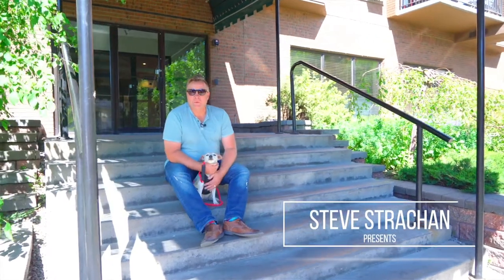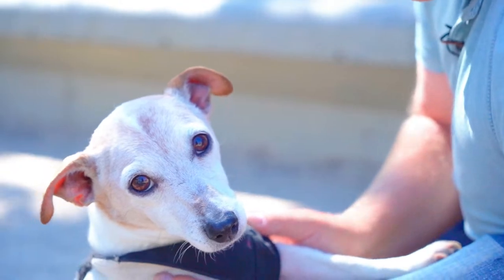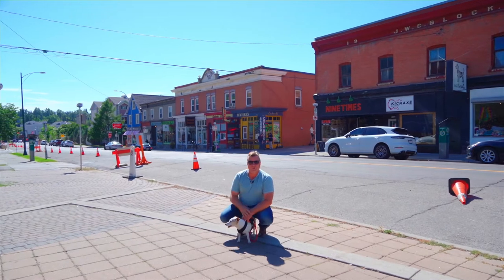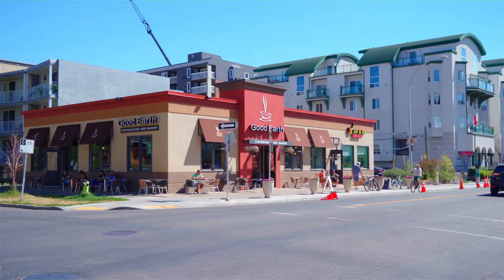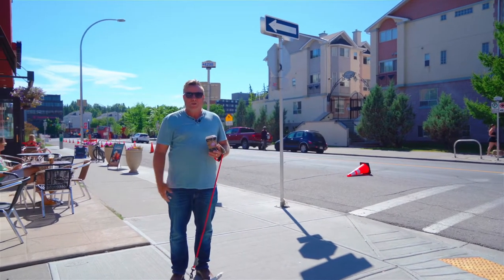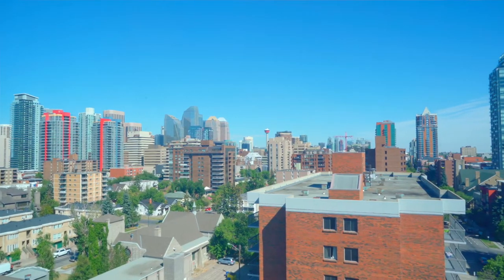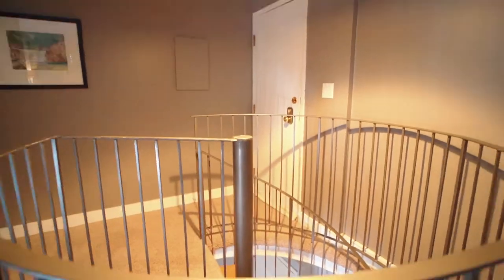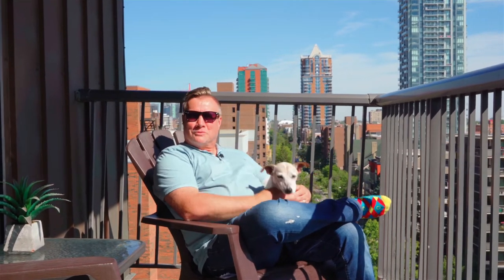Calgary Real Estate Property Video Tour Production - #1001 - 1140 15 Ave SW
Steve Strachan is back again with another great listing to showcase! Take a stroll with Steve and Molly to explore the gems within the heart of Calgary: Beltline. After that, take a quick trip all the way up to your new lofty penthouse where you can sit back, relax, and enjoy the views at the Hamstead Estates.

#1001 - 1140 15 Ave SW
This property is listed by
Steve Strachan
RE/MAX First